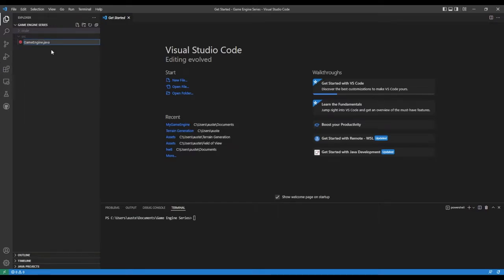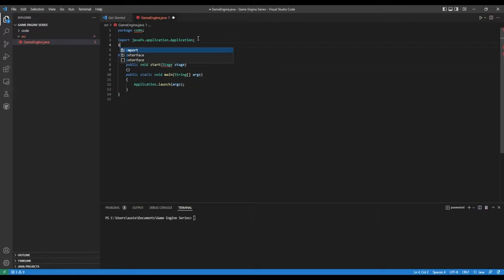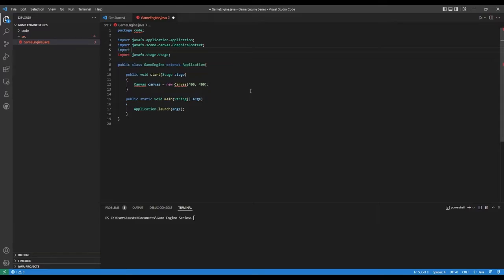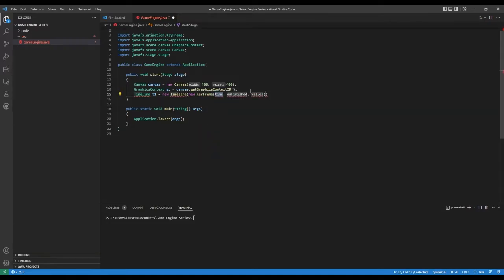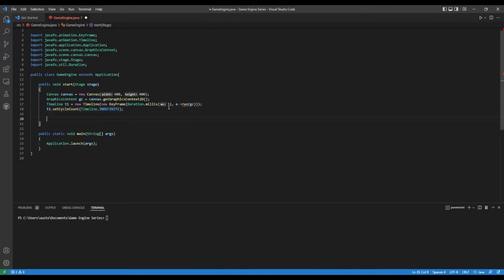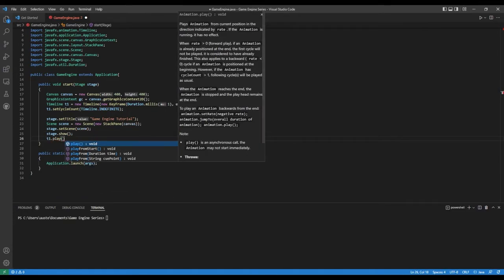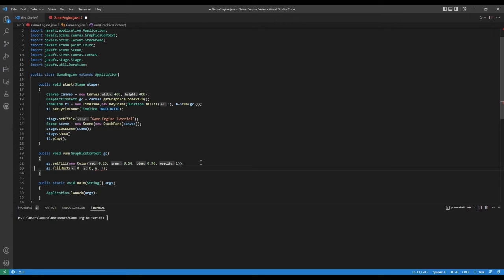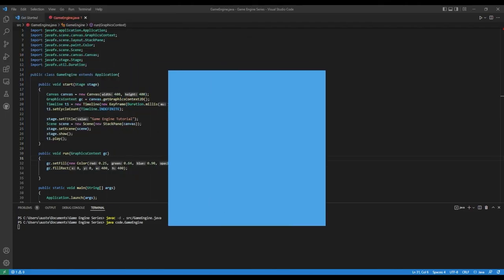JavaFX Game Engine - Episode 1 (Setup and Canvas)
This is a little series that I have been wanting to put on. Later episodes will be more universal.